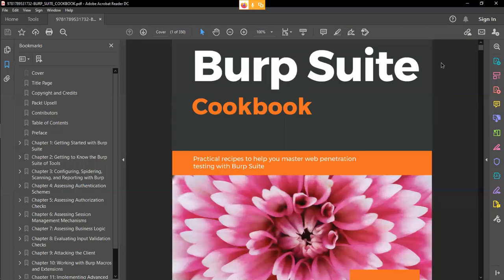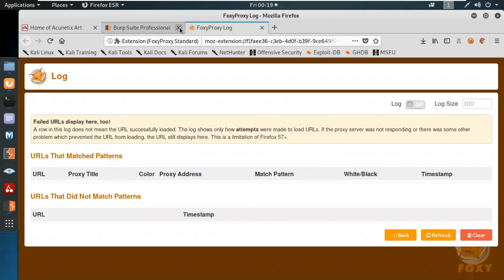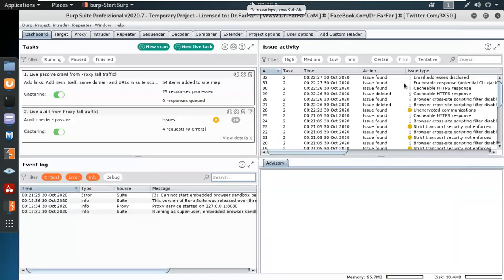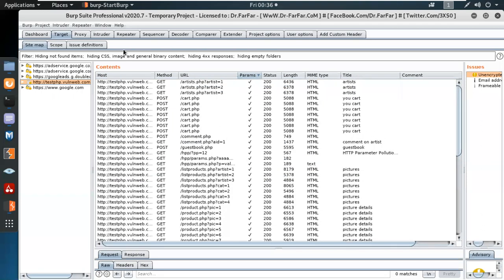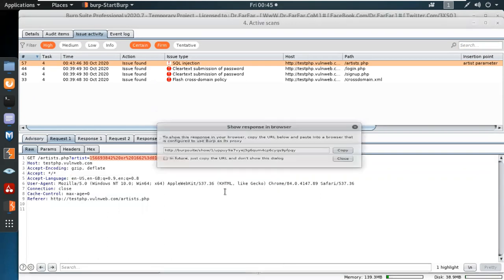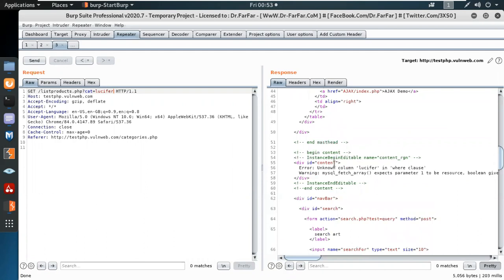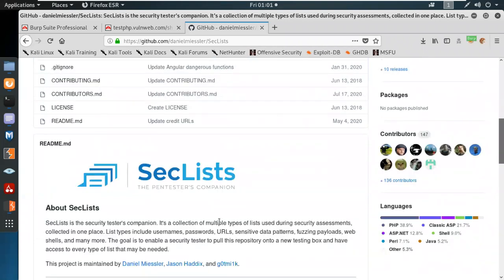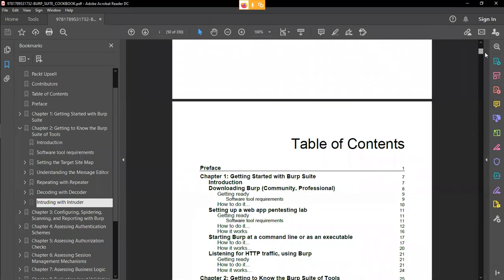Introduction of Burpsuite - Web Application Penetration Testing | Craw Cyber Security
👉Hey there, In this video, we will talk about  - Introduction of Burpsuite - Web Application Penetration Testing | Craw Cyber Security
👉craw security
👉Application Security
👉Online Cyber Frauds
👉Mohit Yadav
👉Android Application Development Cycle
👉Introduction of Burpsuite
👉Web Application Penetration Testing
👉Craw Cyber Security
👉web application penetration testing tools
👉web application penetration testing book
👉web application penetration testing ppt
👉web application penetration testing pdf
👉web application penetration testing owasp
👉web application penetration testing course free
👉web application penetration testing interview questions
👉web application penetration testing checklist